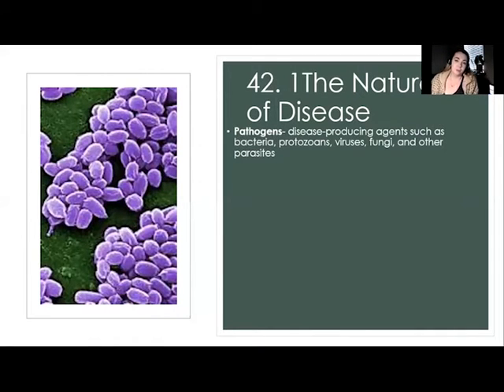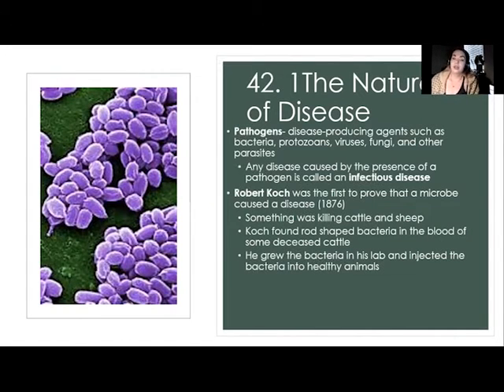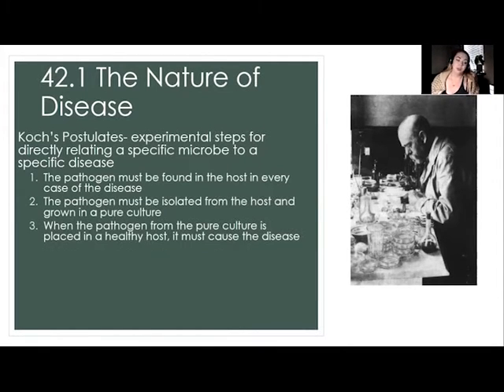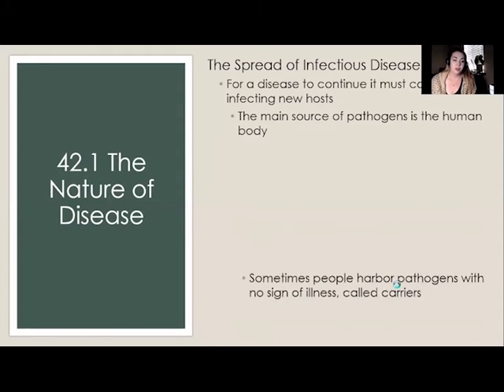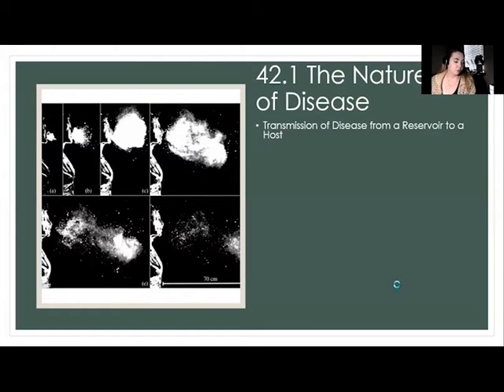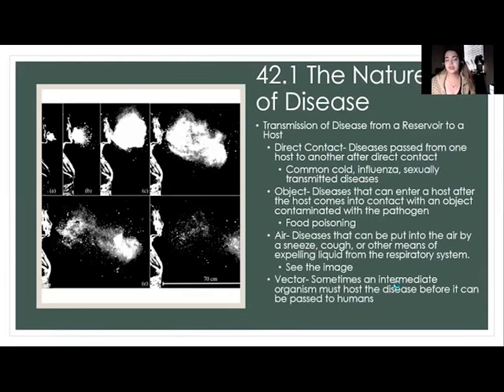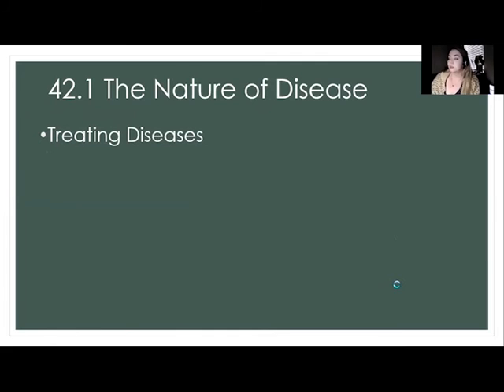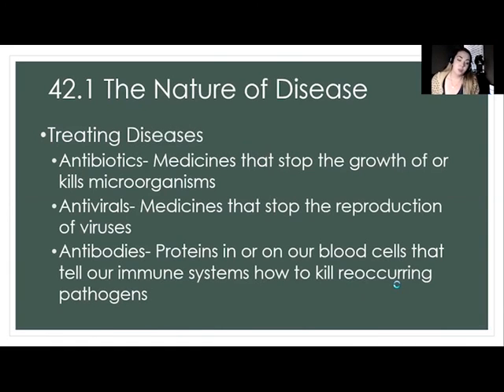Section 42 1